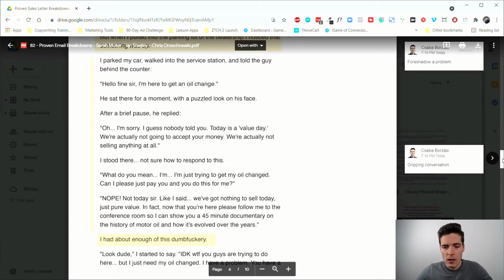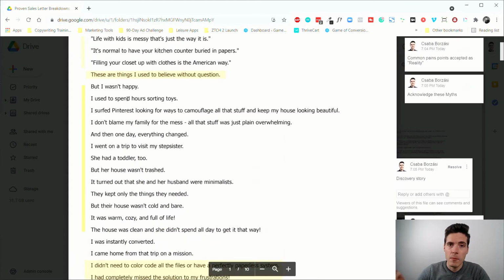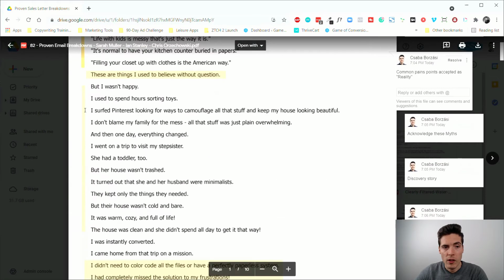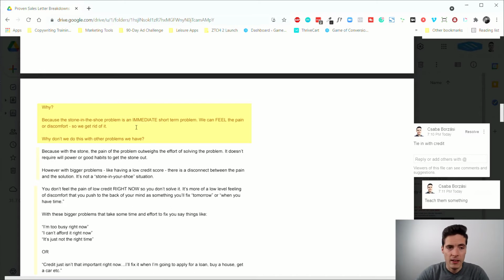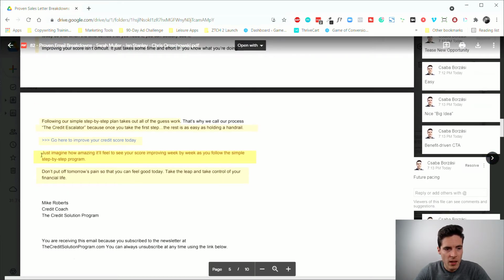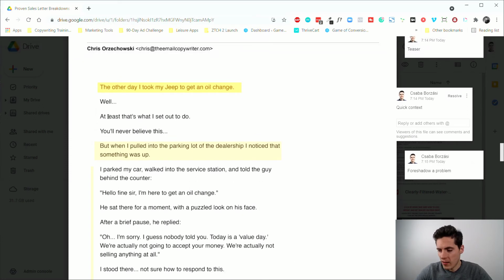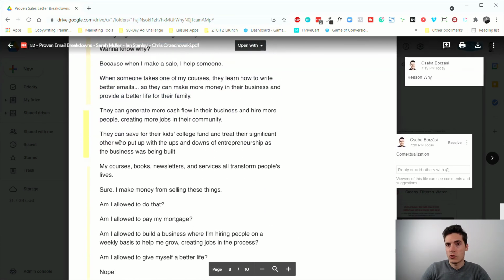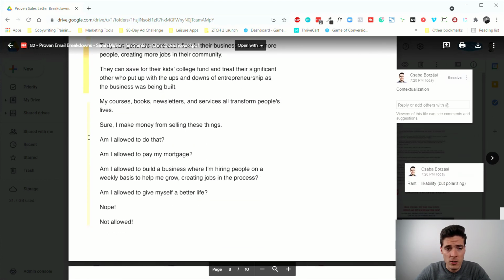Ian Stanley, Chris Orzechowski and Sarah Muller – 3 Proven Emails, Line by Line (Proven Ads 82/100)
A break from sales letters: three proven emails from Ian Stanley, Chris Orzechowski and Sarah Muller, broken down line by line.

FREE: Rapid Lead Activator – my free book on turning brand-new leads into buyers in days, not months (comes with the Rapid Lead Assistant AI tool)

Hi. Csaba here from Game of Conversions and welcome to another day of the Proven Sales Letter Breakdown Series.

Welcome back to another video. Today we're breaking down three emails instead of sales letters that I usually do in this 100-day sales letter breakdown challenge. it's gonna be a little bit different, but i hope you're gonna enjoy it.

You'll see how we have similar persuasive elements even in emails, just like we have with sales pages, Facebook ads, or other other types of messaging elements which are there to sell something.

TIMESTAMPS

00:00 Introduction
00:55 Overview of the email
02:40  Specialize in emails
03:52 Common pain points
04:50 Discovery story section
06:10 Words of the target audience
07:20 Debunk the myths
09:38 Credit solution email
10:25 Philosophical question
13:00 Make it interesting
14:15 Reframe the false beliefs
16:10 Future pacing & CTA
17:25 Third email by Chris Orzechowski
18:05 Subject line
18:40 Conversational and easy to read
21:30 Emotional arousal
24:25 Case study
26:00 Contextualization
28:15 CTA & sign off
29:05 You are the best

// NEXT STEP
Profitable Imprinting Sequence – the 6-day email sequence that takes a stranger to a client (the one hitting 76% open rates)